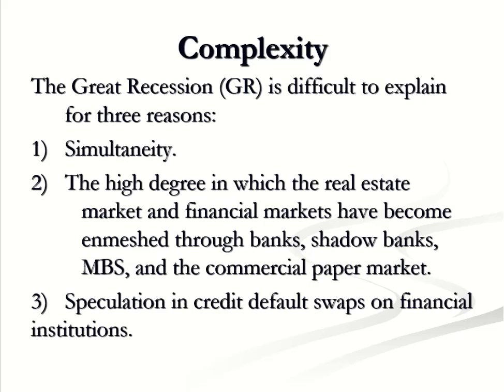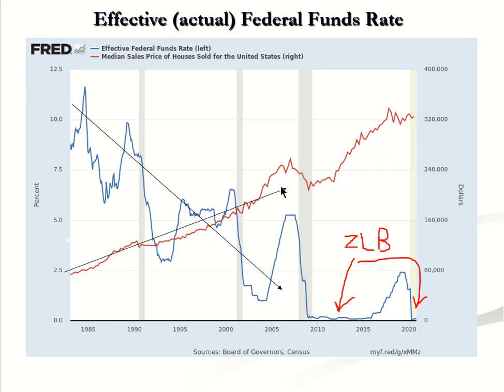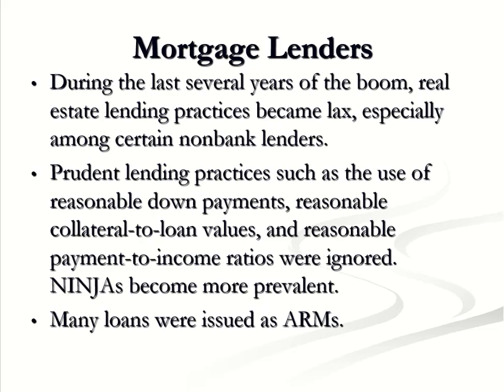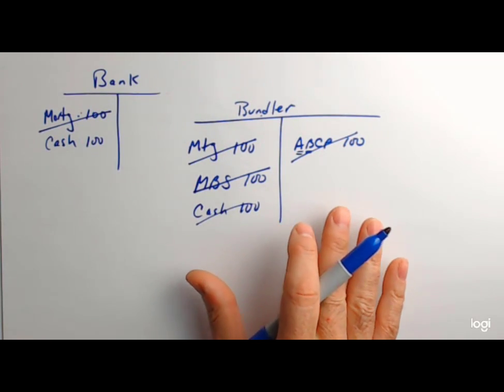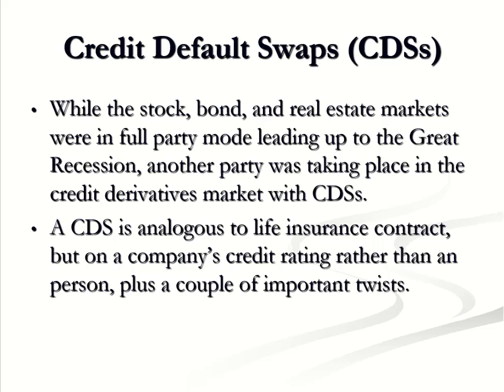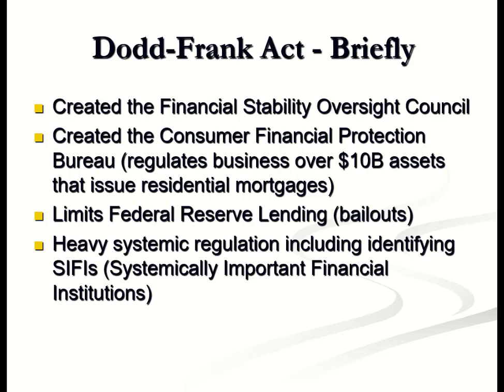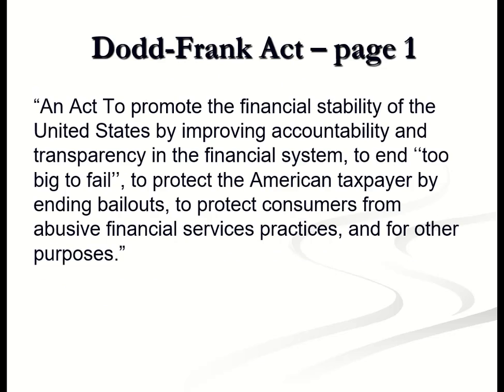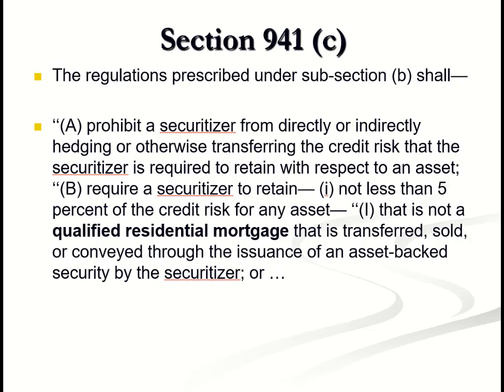The Great Recession and Dodd-Frank Act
Mortgage market,subprime lending, credit default swaps, too-big-to fail, credit rating agencies, regulation